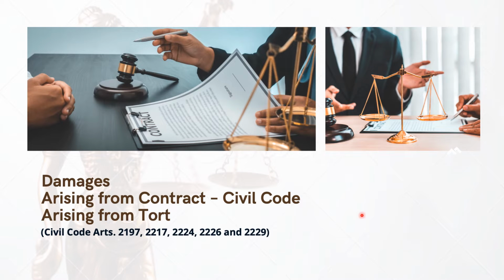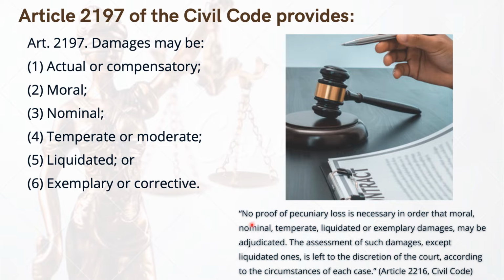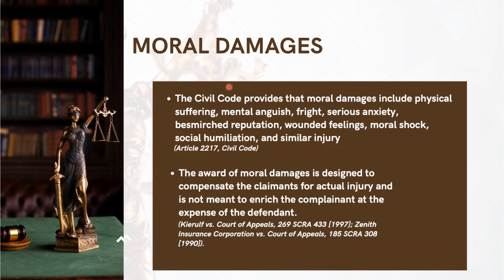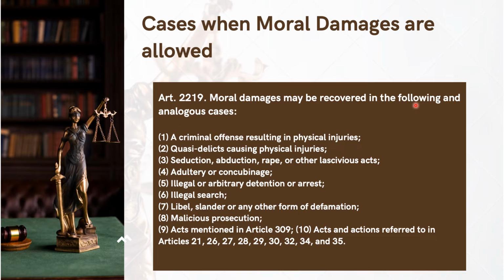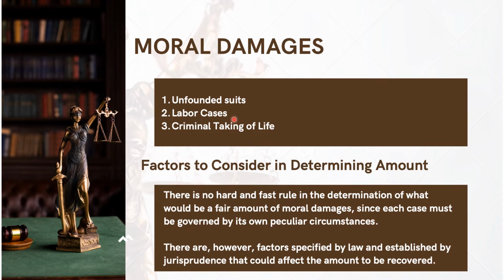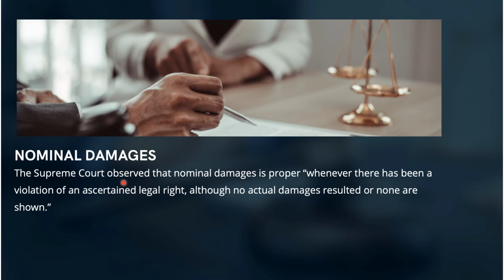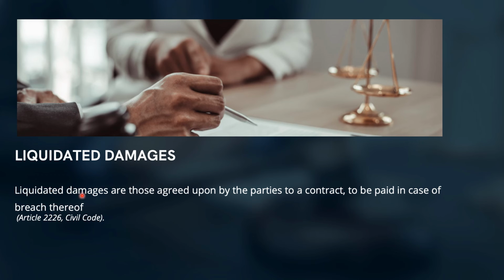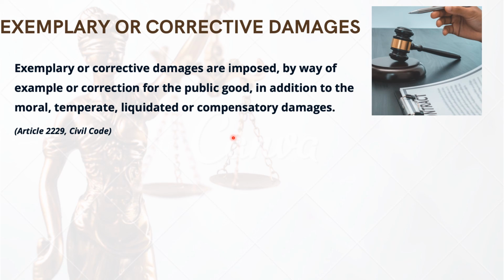LAW ON BUSINESS ENVIRONMENT - Damages Arising From Contract & Torts